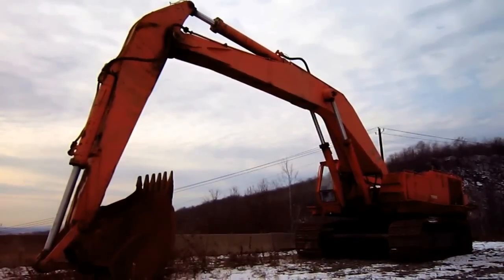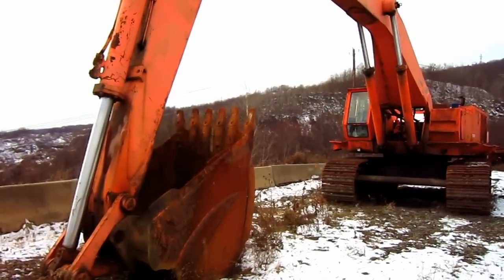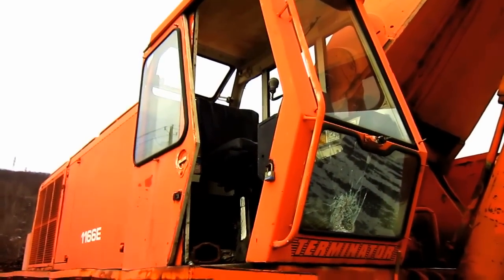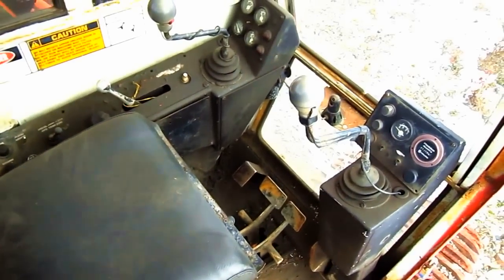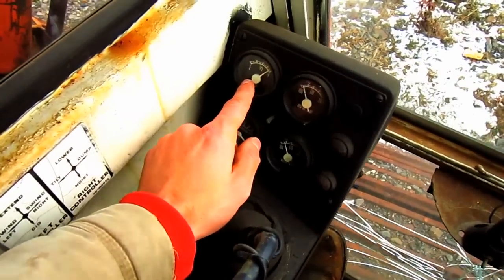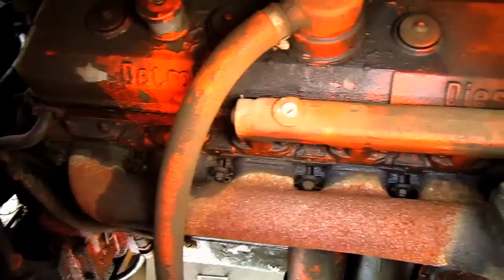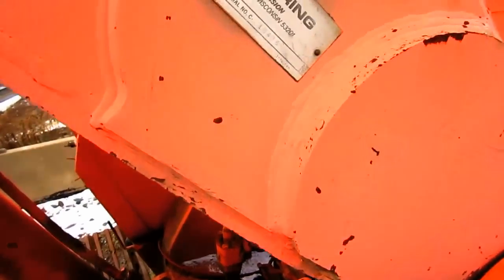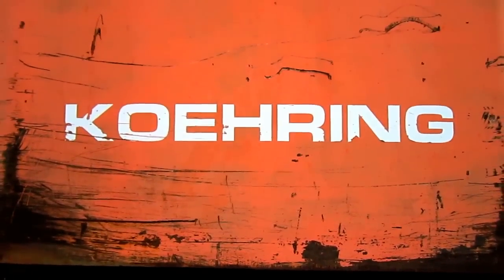Koehring 1166E Documentary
A look at a 1980 Koehring 1166E hydraulic excavator.  Like PAmining videos?  Then join the PA network today!

Chapter List:
0:00 Introduction History
1:05 Attachment/ Capacities
2:05 Undercarriage
2:27 Dimensions
3:31 Cab/ Controls
5:25 Fuel Tank
5:48 Engine/ Power/ Exhaust
6:48 Hydraulic Pumps/ Reservoir
8:12 Propel
8:56 Weight/ Conclusion History